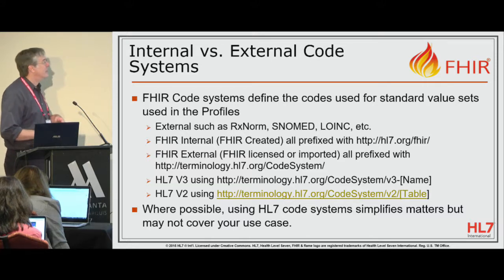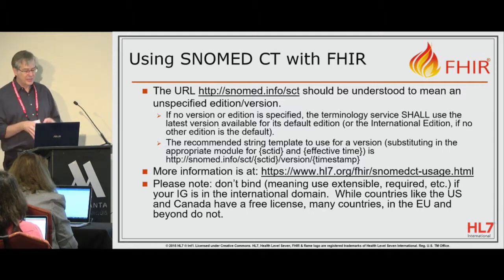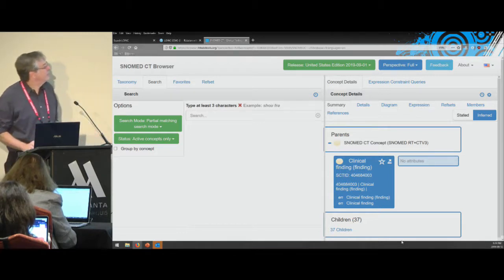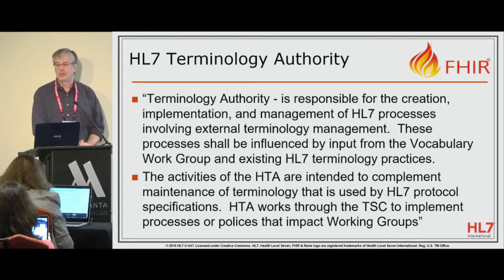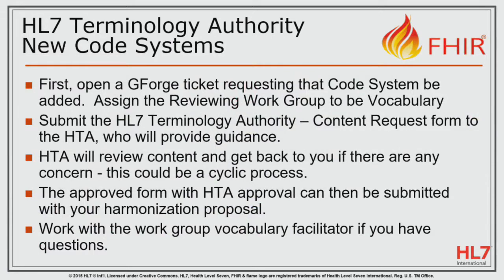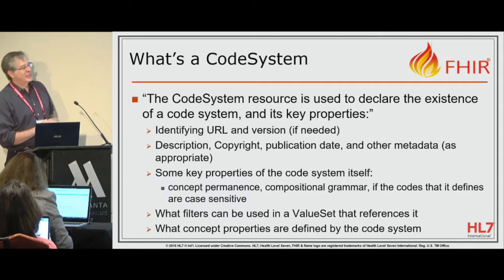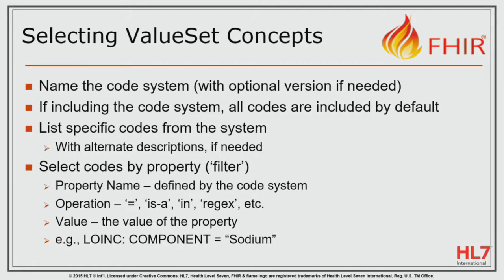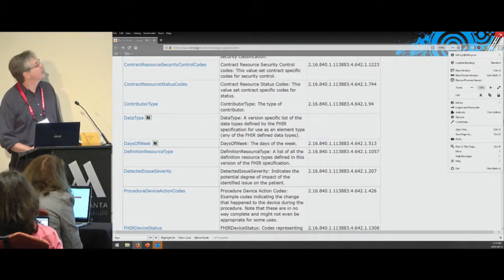Vocabulary - FHIR Implementation Guide Creation Training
HL7 FHIR Implementation Guide Creation Training - Vocabulary - Day Two